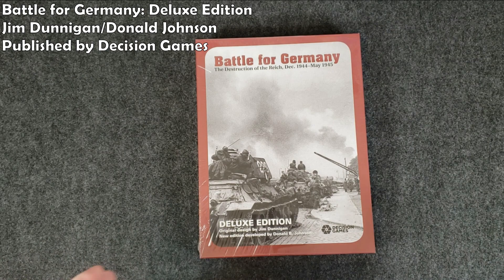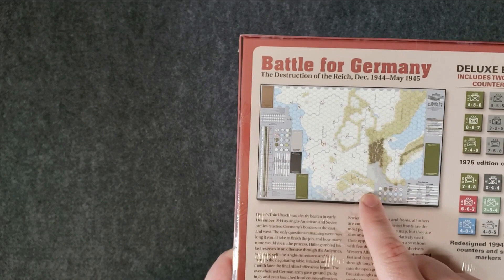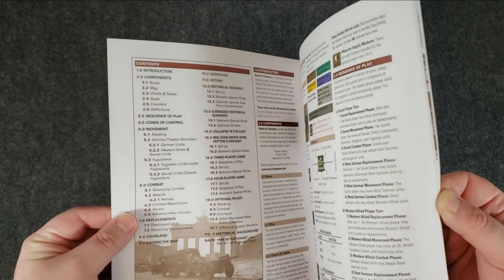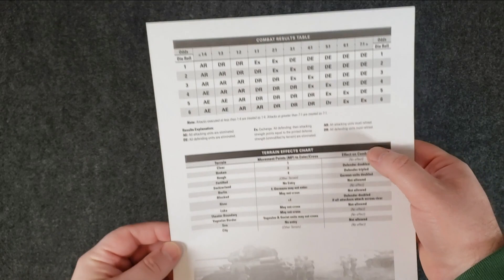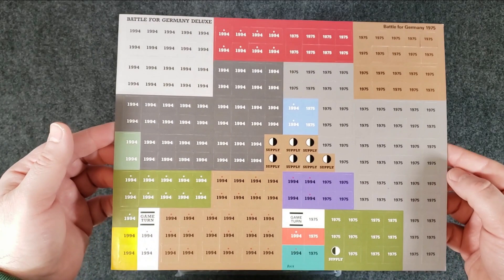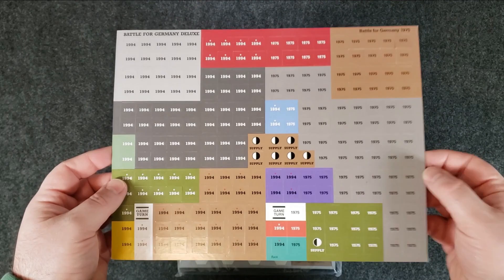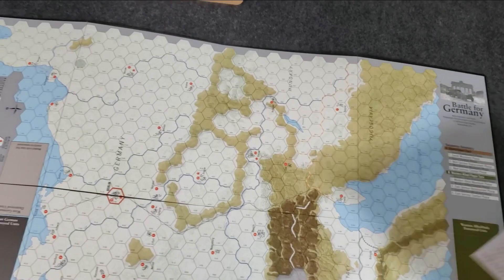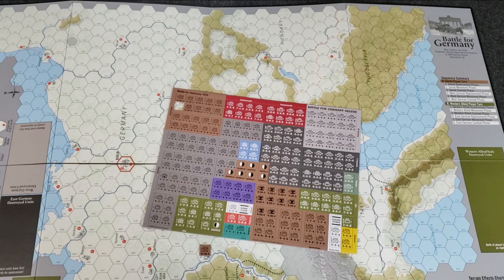Recon! Battle for Germany: Deluxe Edition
This is an unboxing video of the two player wargame Battle for Germany: Deluxe Edition. Originally designed by Jim Dunnigan in 1975, with rules and counters for the 1994 version included, this new edition is produced by Donald Johnson. BfG is published by Decision Games.